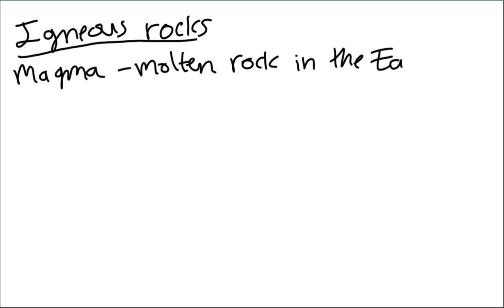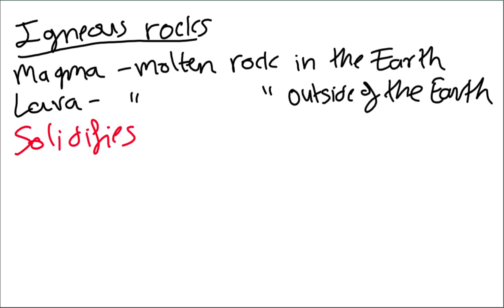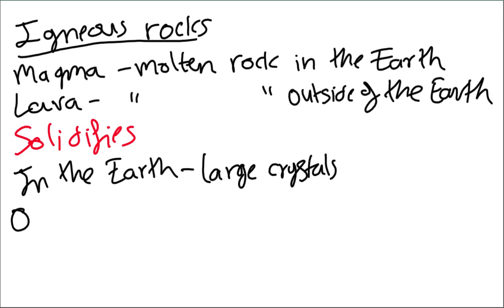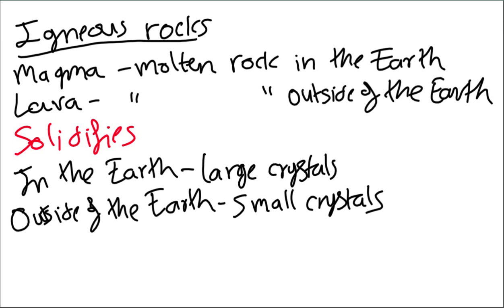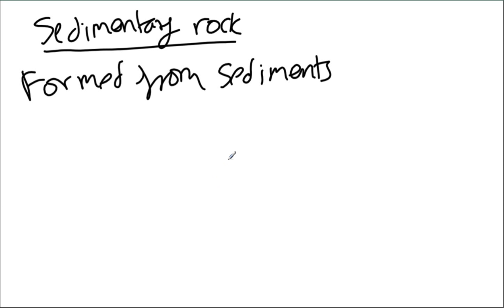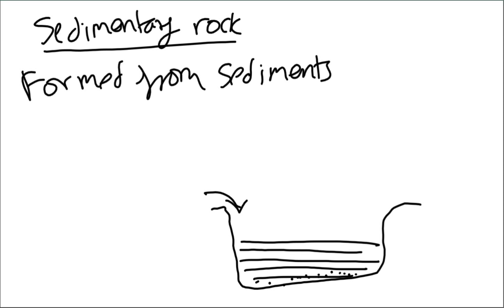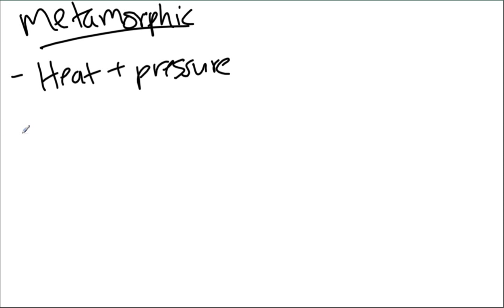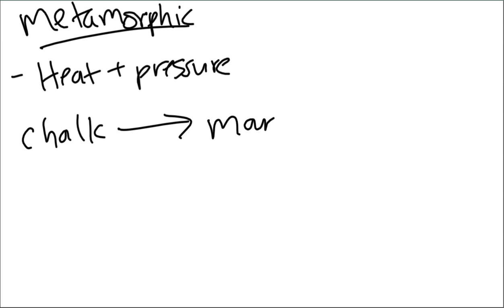GCSE Science Chemistry - C1 - Rock types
A short video running through igneous, sedimentary and metamorphic rocks